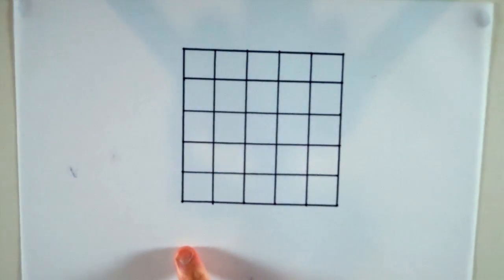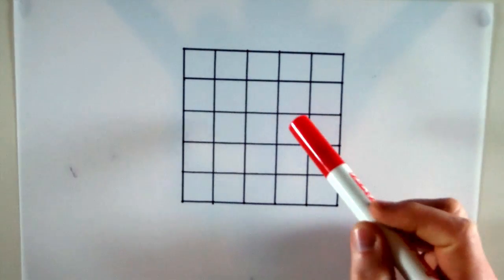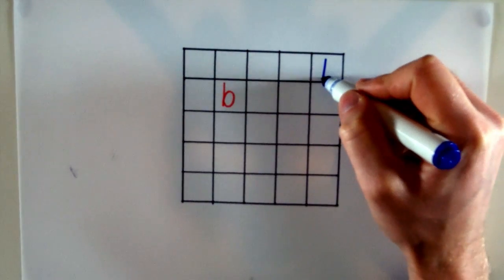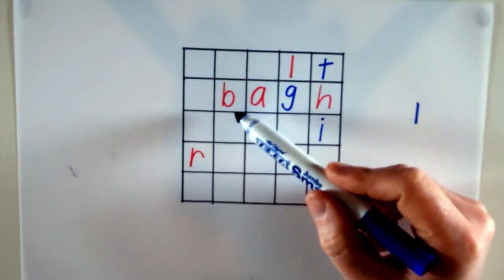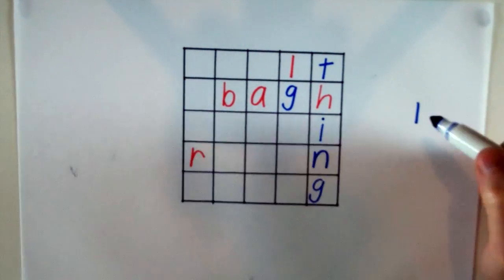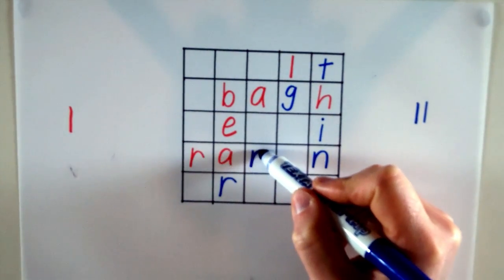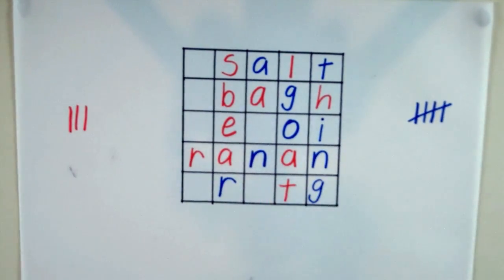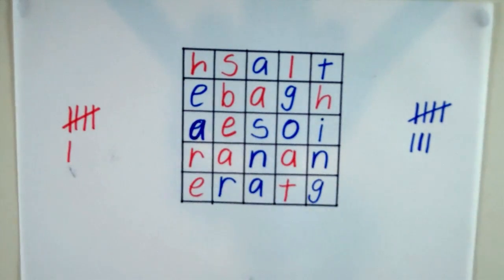Letter Puzzle Game - Word Square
The letter puzzle  game is almost like a reverse find-a-word but the players create the words as they play the game. It's a bit of a brain bender and will have students going through the words they know to try and finish a word.